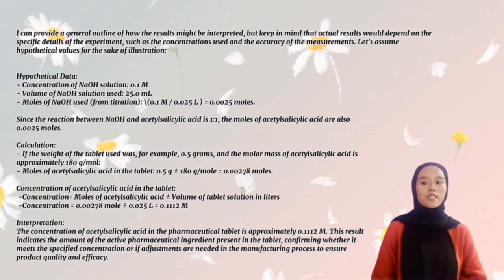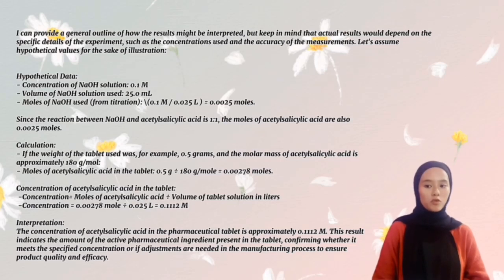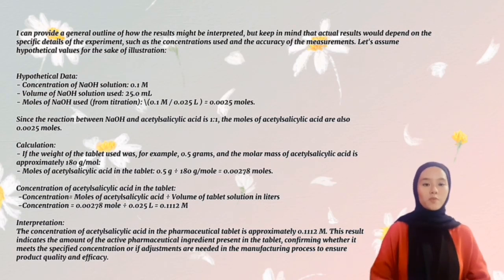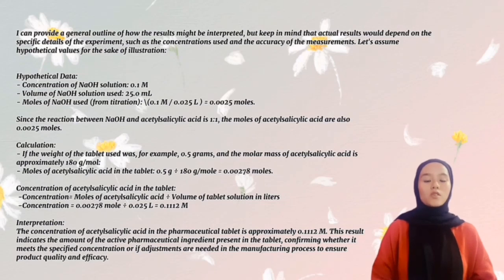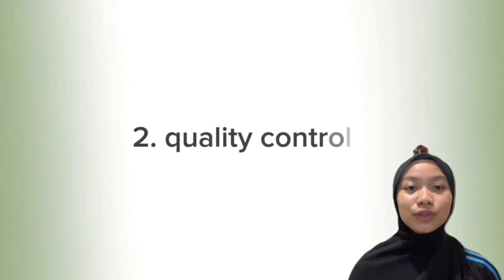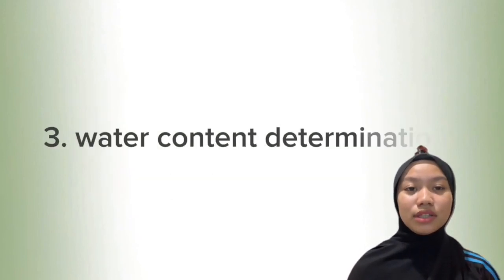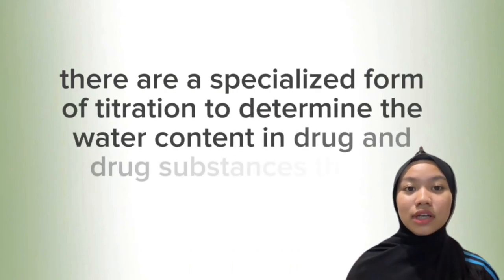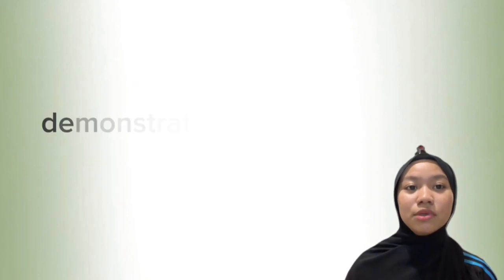video 2024 01 28 16 37 04